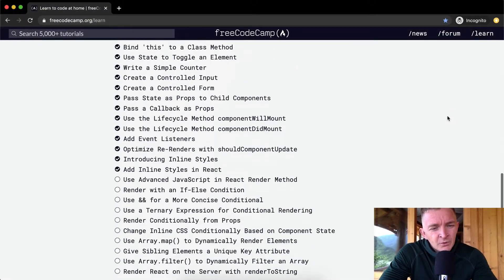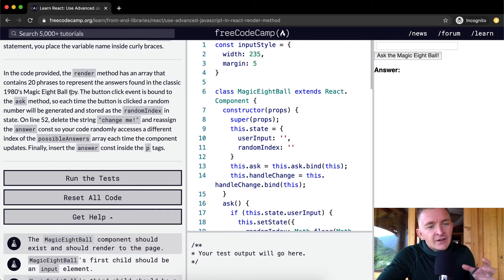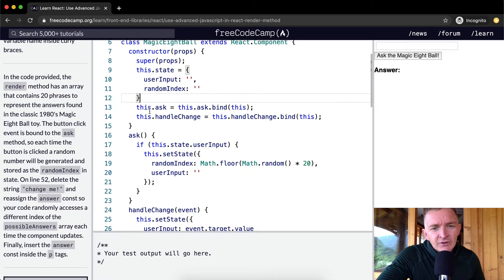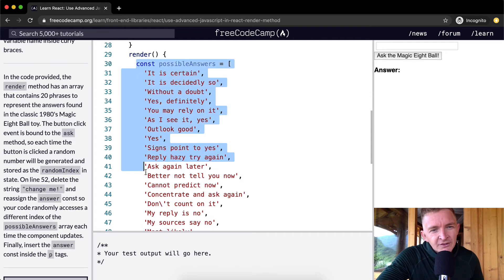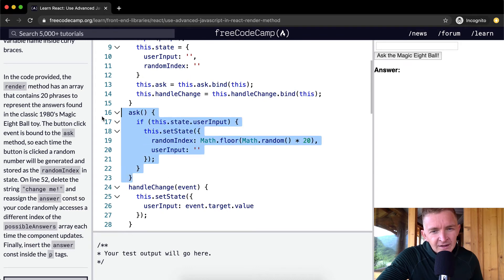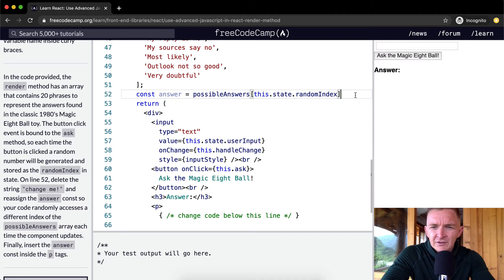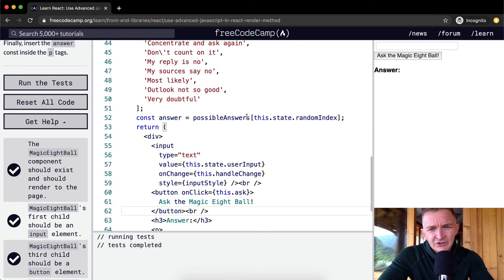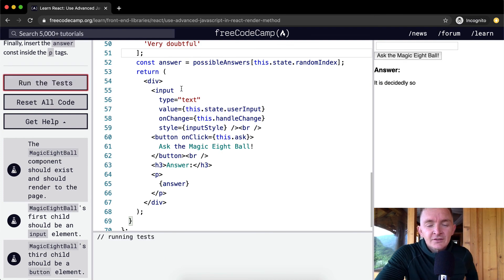Use Advanced JavaScript in React Render Method - React - Free Code Camp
In this React tutorial we use advanced JavaScript in React render method. This video constitutes one part of many where I cover the FreeCodeCamp curriculum. My goal with these videos is to support early stage programmers to learn more quickly and understand the coursework more deeply. Enjoy!